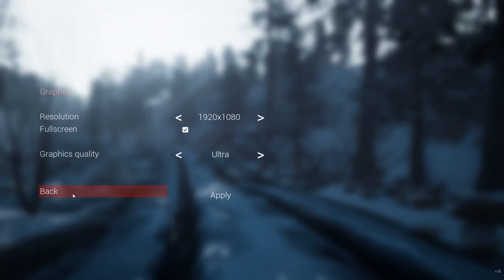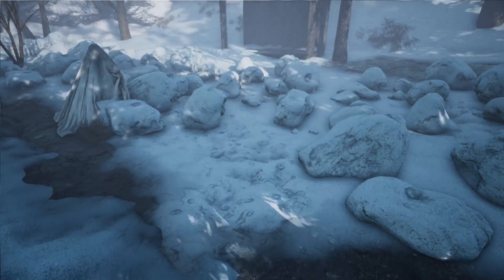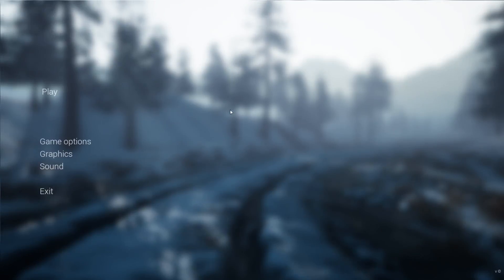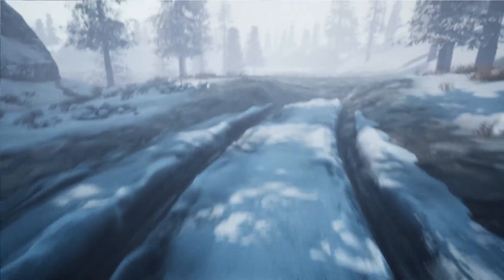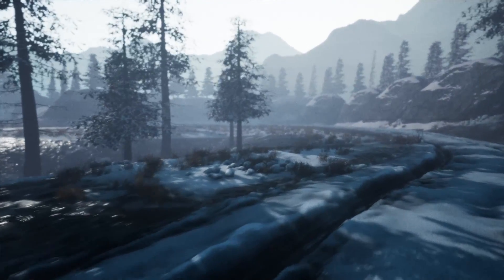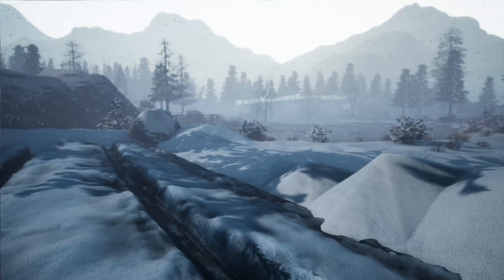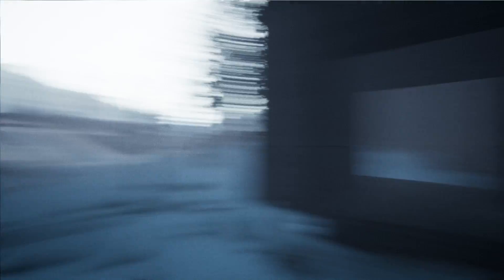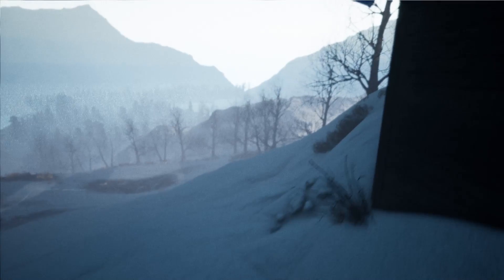Let's Fall Off The Edge Of The World! And Do A Mini Vlog Type Thing. Sort Of,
Thought I'd take the opportunity of walking through snow to ramble about the last couple of weeks, briefly. Also I broke the game again. Sorry about that.